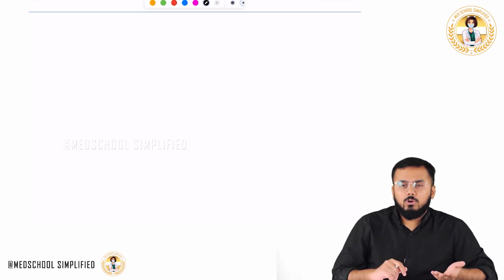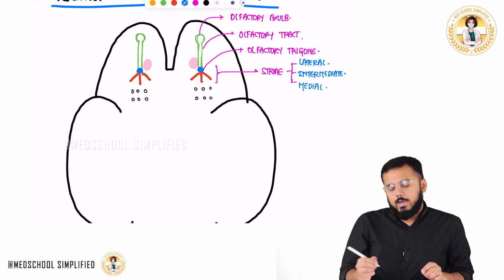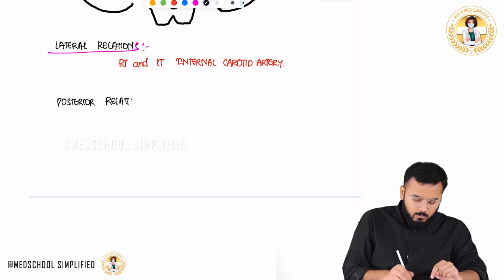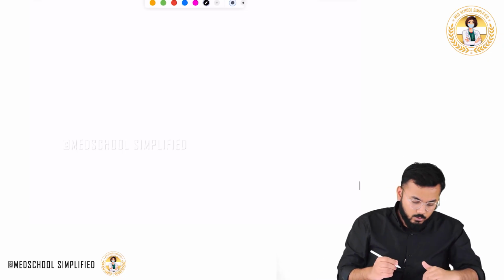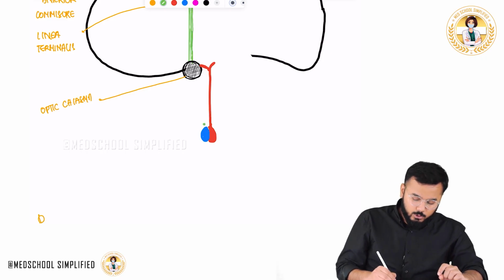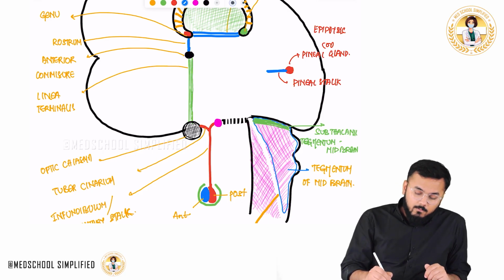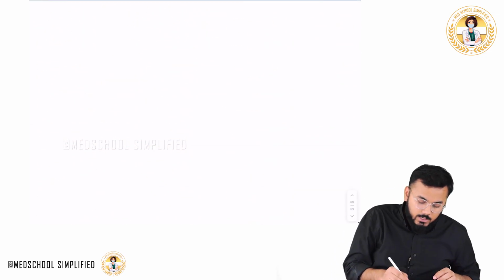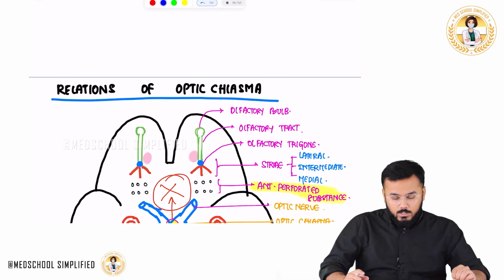Optic Chiasm Relations👁️ | USMLE Step 1/2 CK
👁️ Optic Chiasm Relations | USMLE Step 1/2 CK | Suprasellar Anatomy, Vascular Neighbors & Visual Field Correlates

Anchor the optic chiasm in 3D: it sits in the suprasellar (chiasmatic) cistern within the anterior cranial fossa, bridging the optic nerves (anterior) to the optic tracts (posterolateral). Superior to the chiasm lie the floor of the third ventricle and hypothalamus (lamina terminalis anterosuperiorly, optic recess just above the chiasm). Inferior are the diaphragma sellae and the pituitary gland; the infundibulum (pituitary stalk) descends just posteroinferior to the chiasm from the tuber cinereum. Anterior relations include the A1 segments of the anterior cerebral arteries and the anterior communicating artery complex, plus the converging optic nerves. Posterior relations are the tuber cinereum, mammillary bodies (deeper), and the origin of the optic tracts curving toward the lateral geniculate nuclei. Lateral to the chiasm course the supraclinoid internal carotid arteries (with superior hypophyseal branches encircling the chiasm) and, more inferolaterally, the cavernous sinuses within the parasellar compartment. The chiasm’s position can vary: prefixed (more anterior, over the tuberculum sellae) or postfixed (more posterior, over the dorsum sellae), a surgical and imaging pearl that changes how sellar/suprasellar masses meet the visual apparatus.

These relations predict classic visual field defects and common exam vignettes. Pituitary macroadenomas elevate the chiasm from below, injuring decussating inferior nasal fibers first → bitemporal superior quadrantanopia that can progress to a full bitemporal hemianopia. Craniopharyngiomas or ACom aneurysms compress from above, hitting superior chiasmal fibers → bitemporal inferior field loss; supraclinoid ICA aneurysms often affect the optic nerve or lateral chiasm, producing ipsilateral monocular visual loss or junctional scotoma (central scotoma in the eye with temporal field loss in the other). Vascular supply comes from Circle of Willis perforators—notably superior hypophyseal arteries (ICA) and small ACA/ACoA branches—so ischemic chiasmopathy tracks these territories. On MRI, identify the chiasm spanning the suprasellar cistern between the carotid cisterns, just beneath the third ventricle floor; on surgery (endonasal/transcranial), respecting the diaphragma sellae, stalk, and ACom/ACA–ICA relationships is central to preventing visual morbidity. With this compact map—who’s above, below, ahead, behind, and beside—you can localize symptoms, read sellar imaging, and plan differentials the way USMLE and Western neurosurgical teams do.